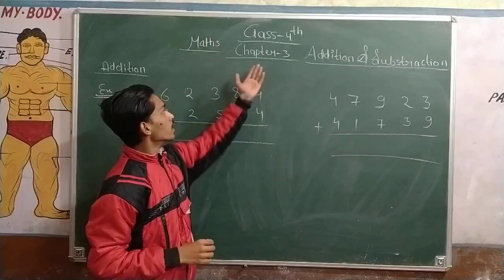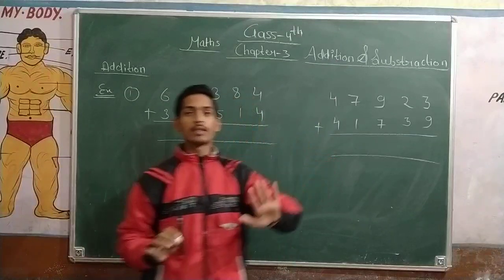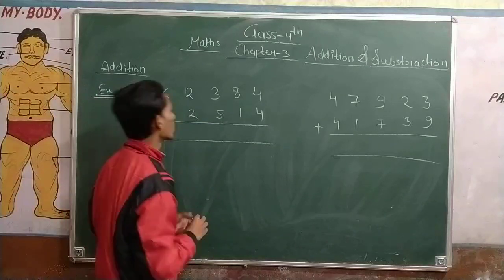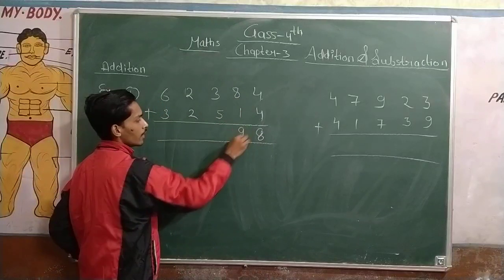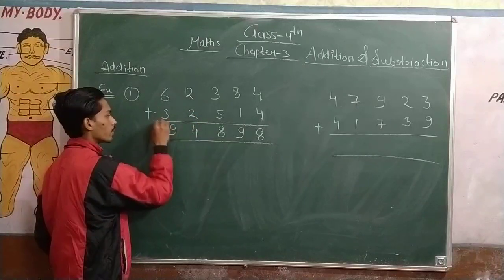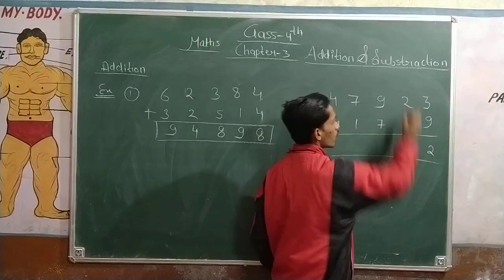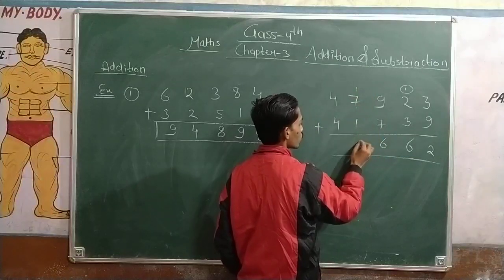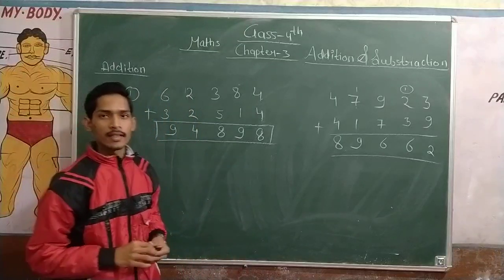class 4th maths addition